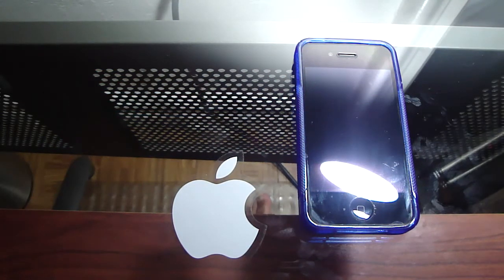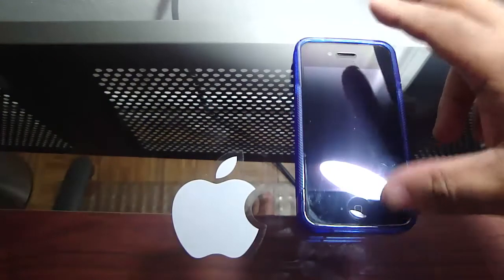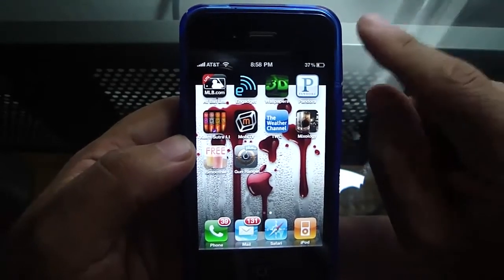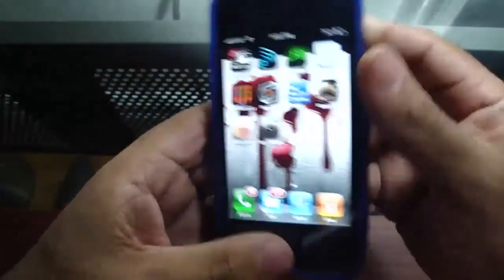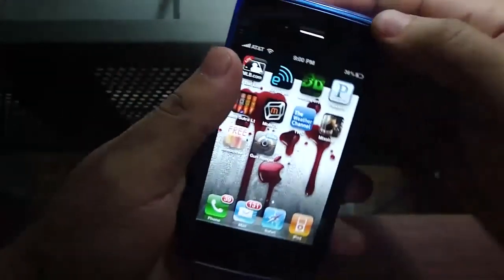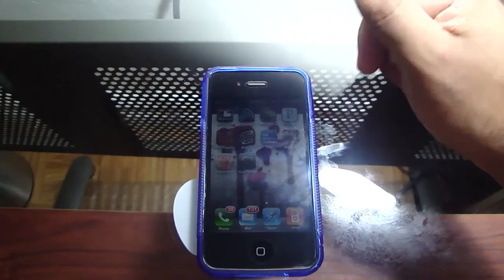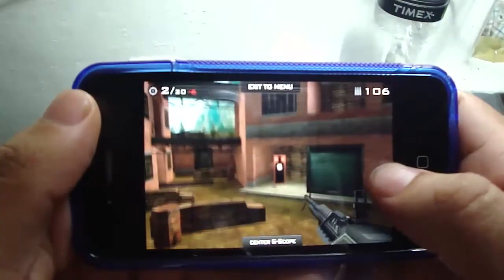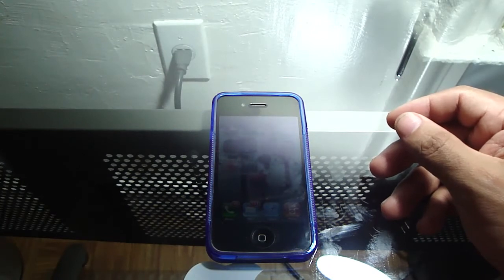iphone 4 review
my review of the iphone 4